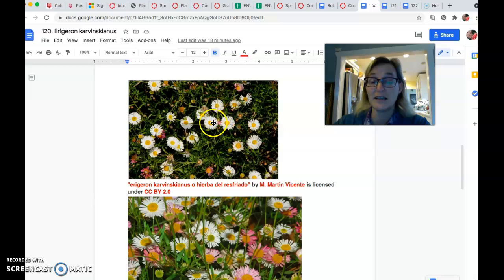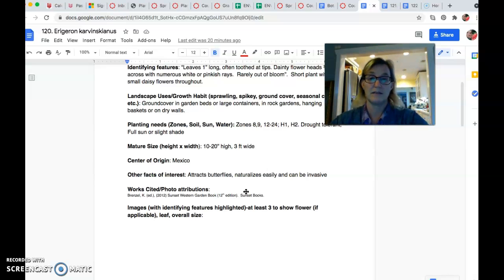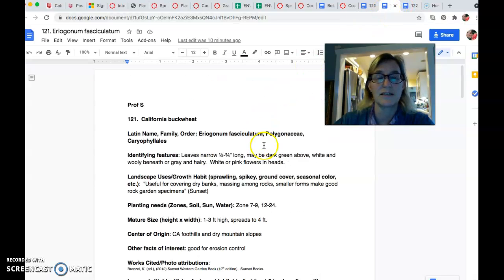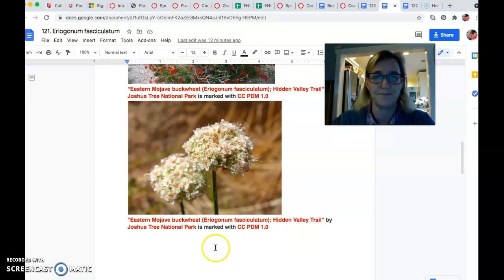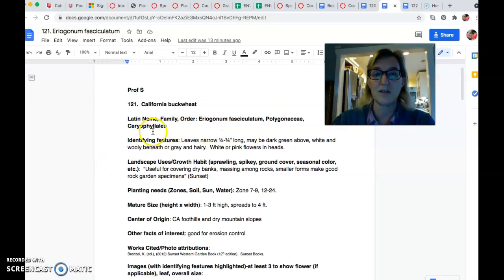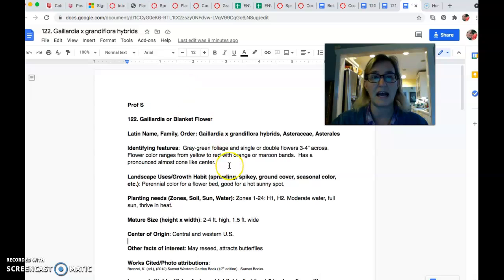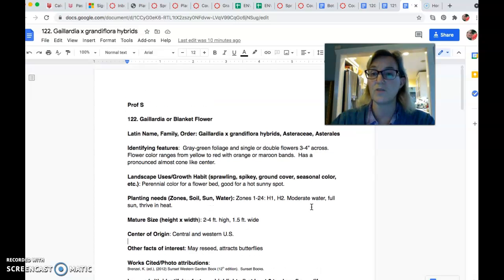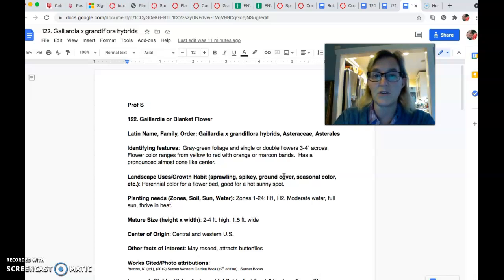ENVS 12 #120-122